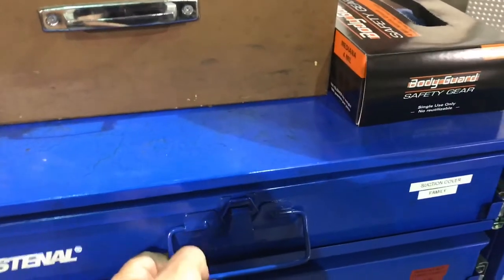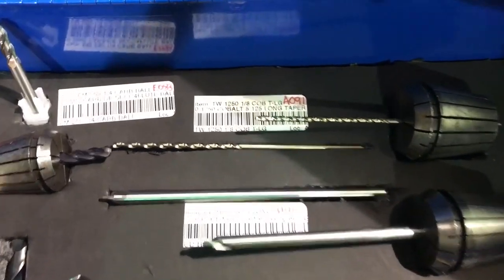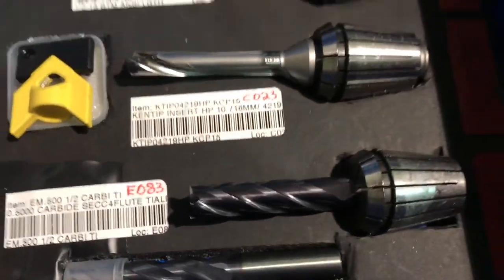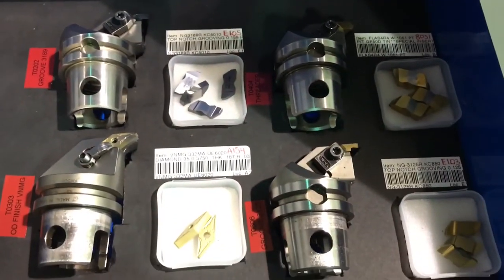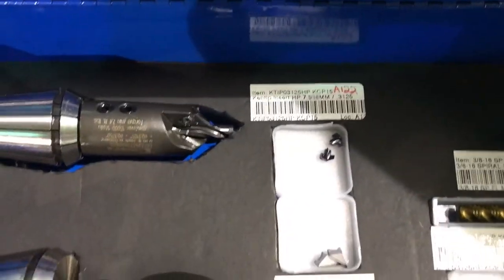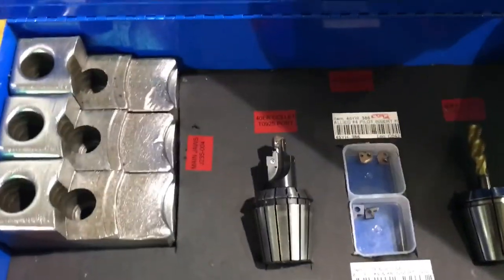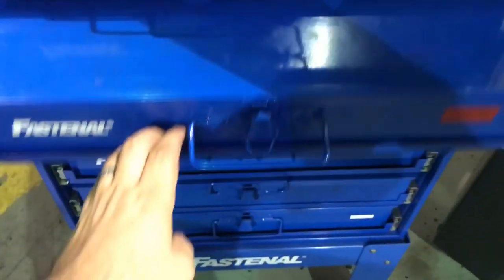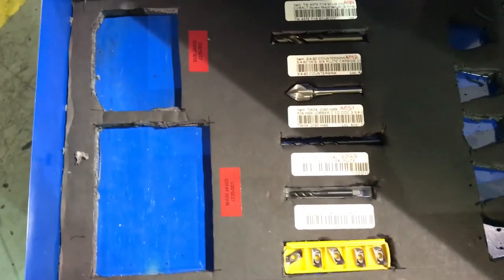SMED at WC52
Pump Shop Implementation of SMED